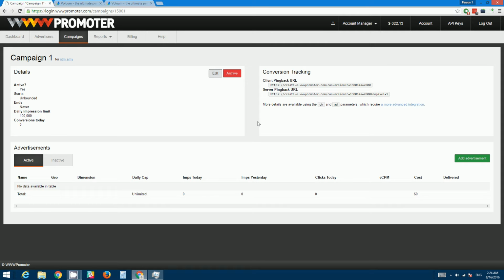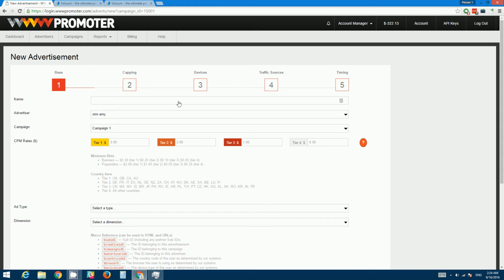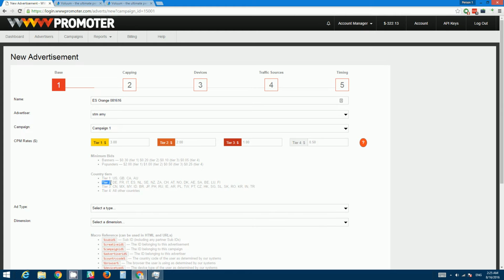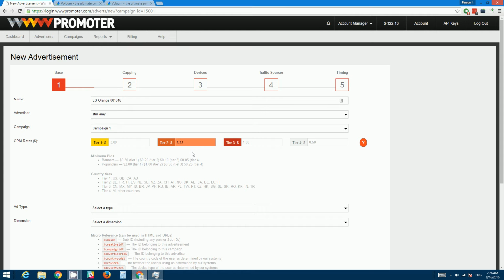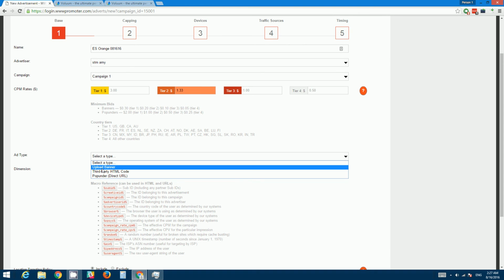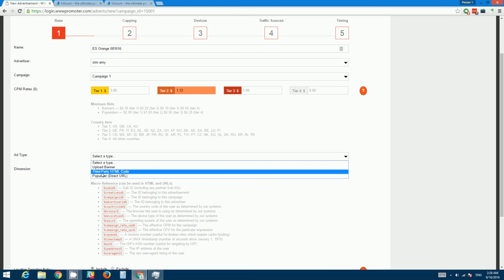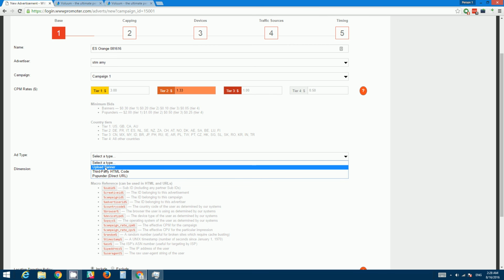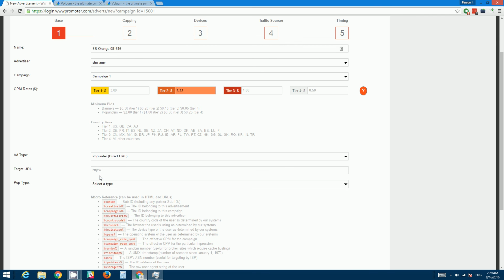wwwPromoter Interface Walkthrough - Part 3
wwwPromoter - Self-serve traffic platform serving pop and display traffic for desktop and mobile.